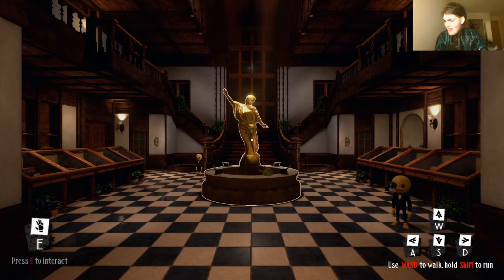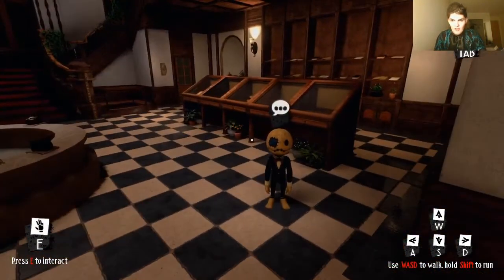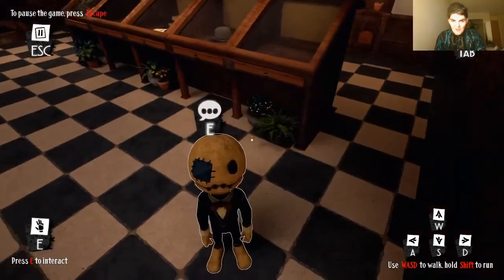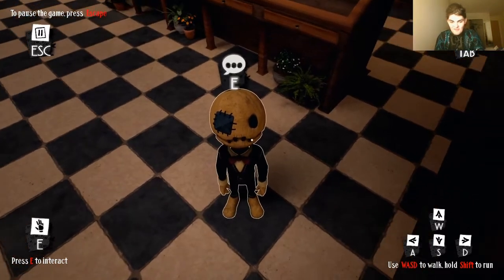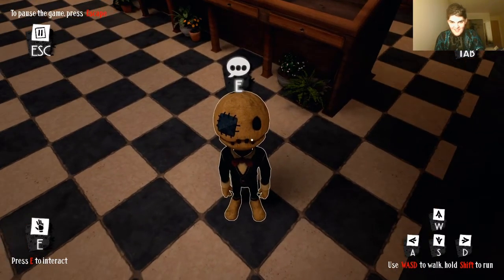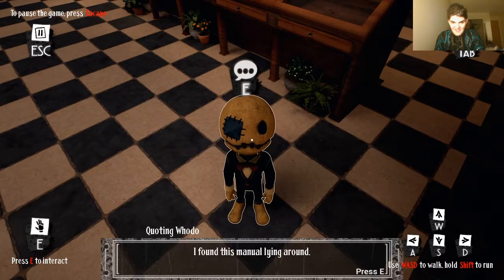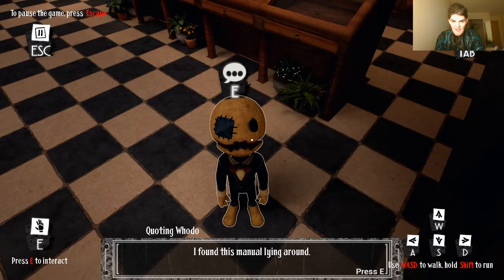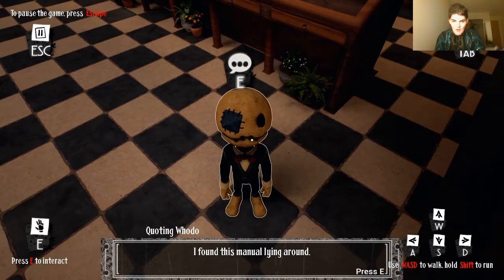They are So Cute, I just want to love them all. (The Automatician)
This Game has thought provoking puzzles, and The Cutest Characters. I wish I had one to hug.